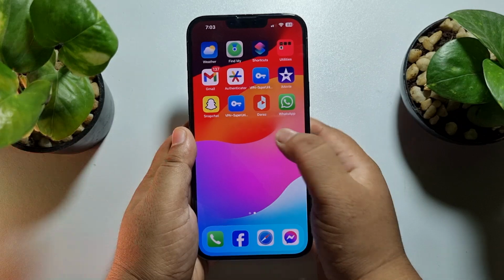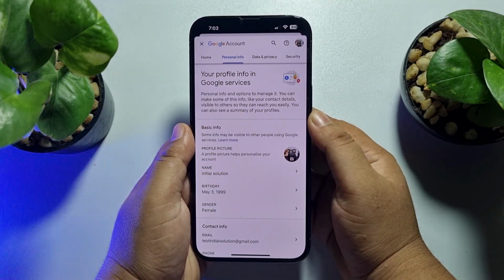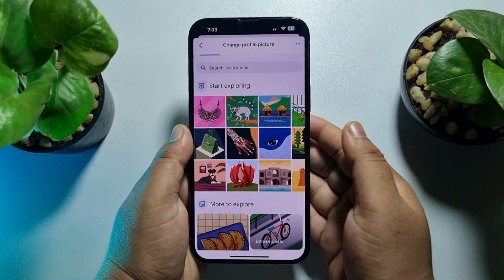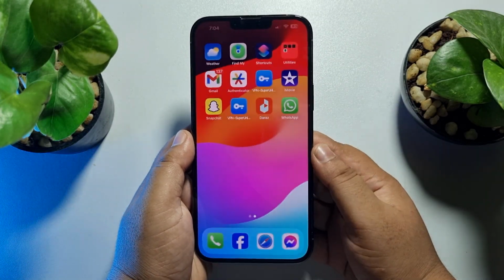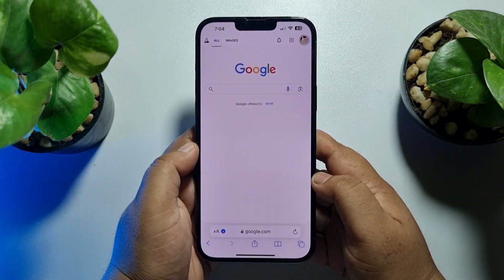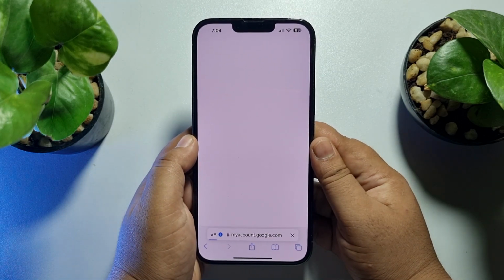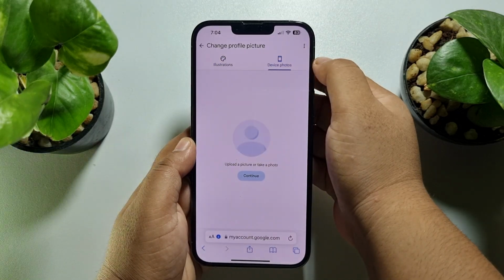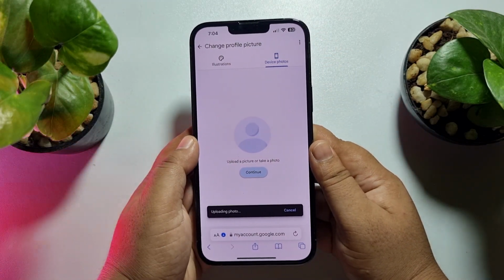How to change gmail profile picture on iphone - Full Guide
Learn how to change your profile picture for your Google account and other Google-owned services like Gmail, Drive, YouTube, Maps, etc.

Video Parts:
0:00 Info & Intro
0:12 Open Gmail
0:24 Go To Personal info
1:04 Go To Browser
1:59 Ending & Outro